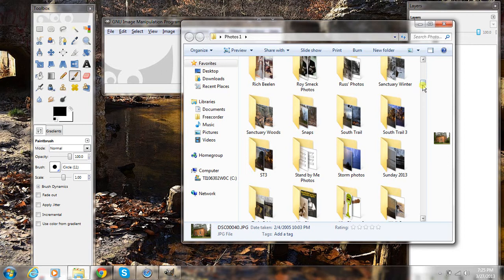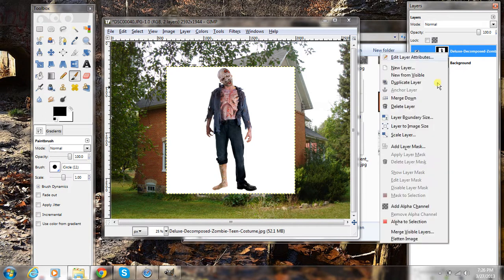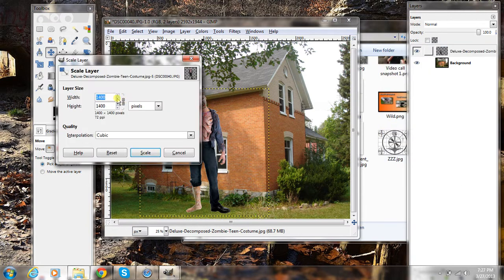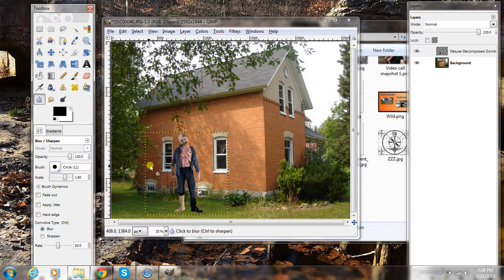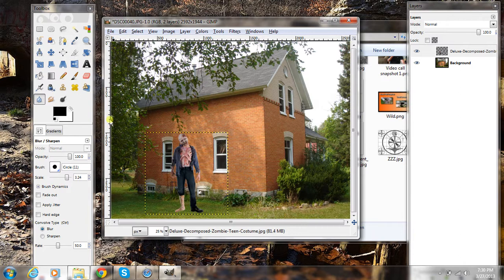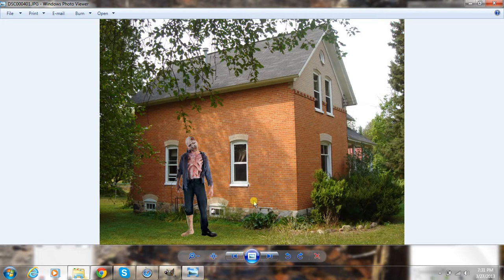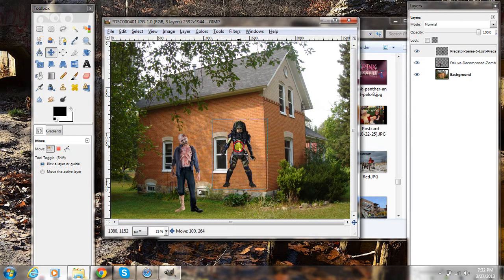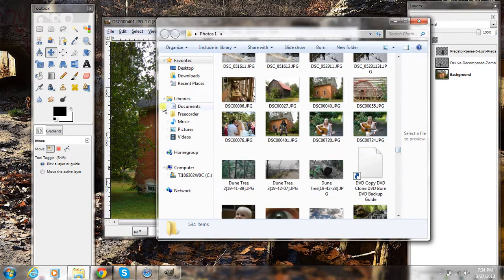How To Add An Image To A Background Image In GIMP